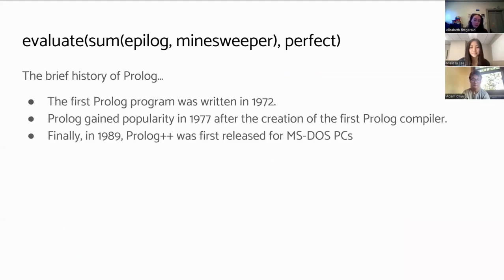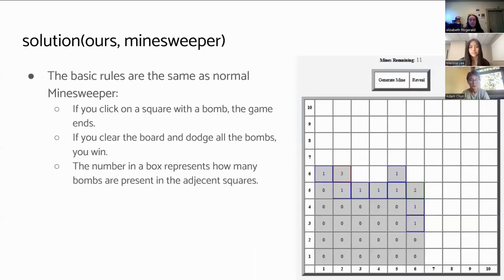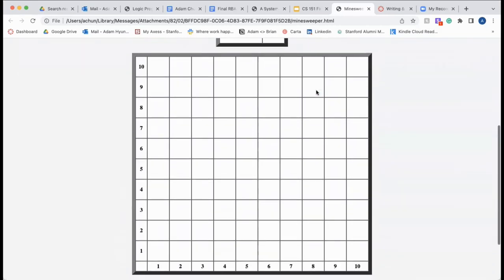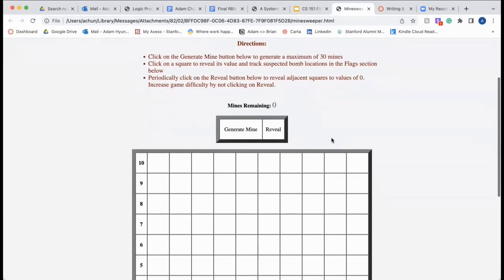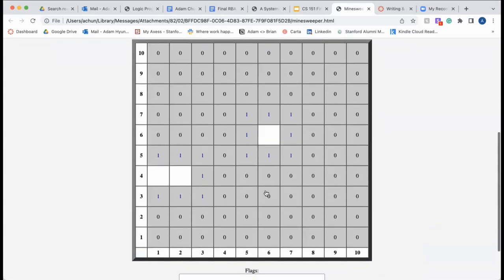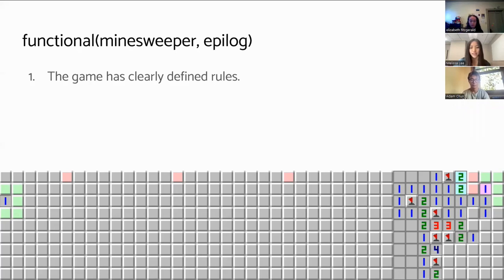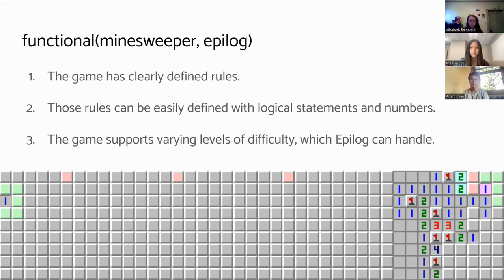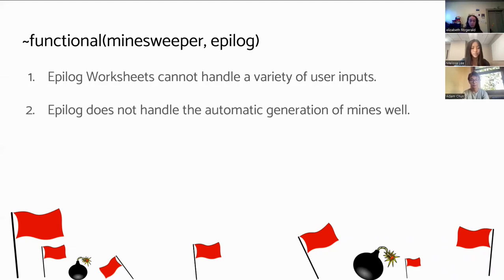Minesweeper CS151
This is a CS 151 final project for Stanford University. We implemented Minesweeper in Epilog. Our team was comprised of Adam Hyungsuk Chun, Melissa Fuen Lee, and Elizabeth Anne Fitzgerald.